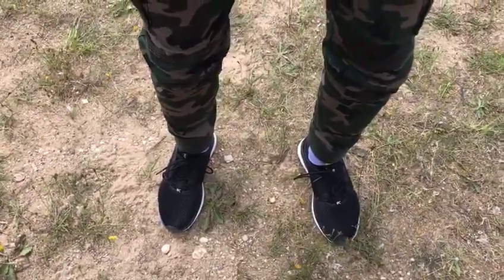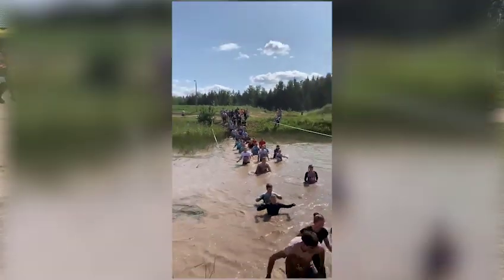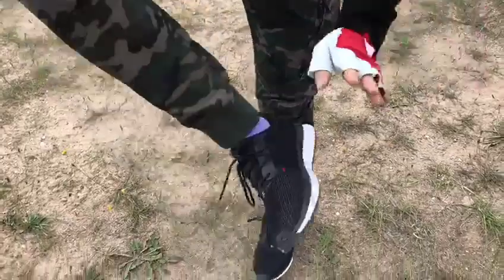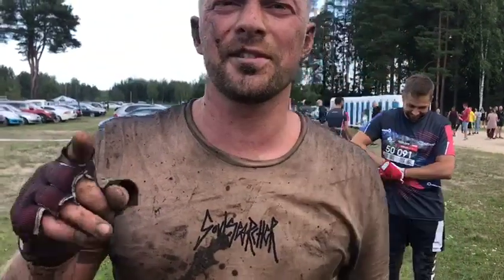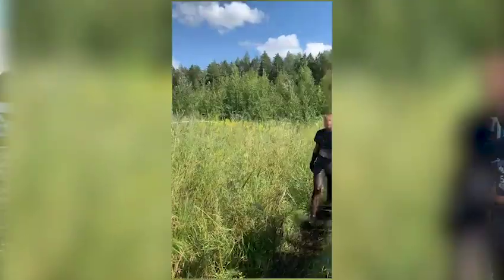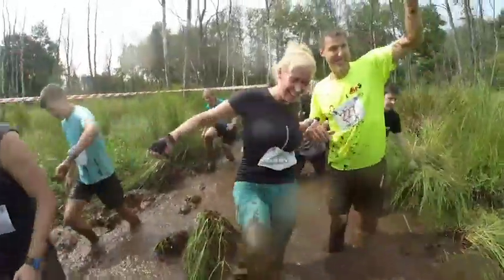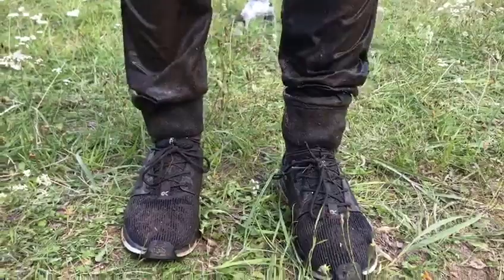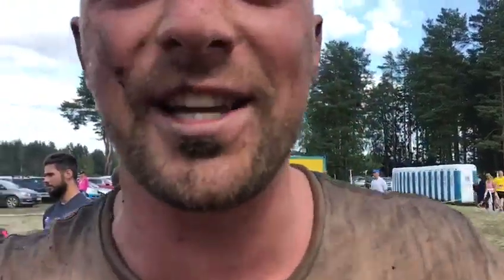KURU shoes ULTIMATE endurance test